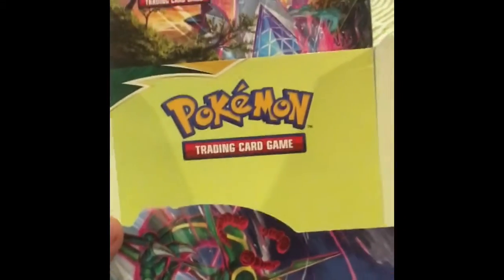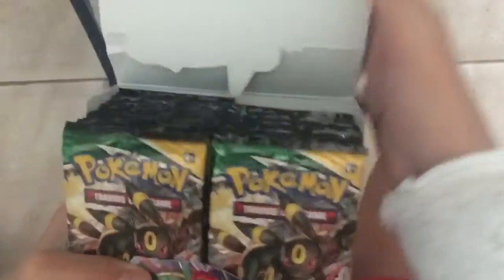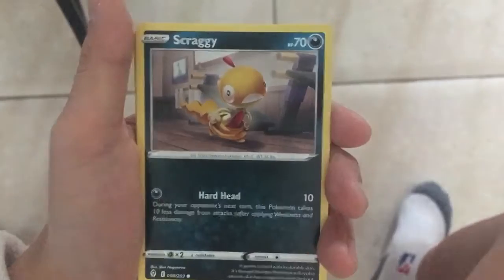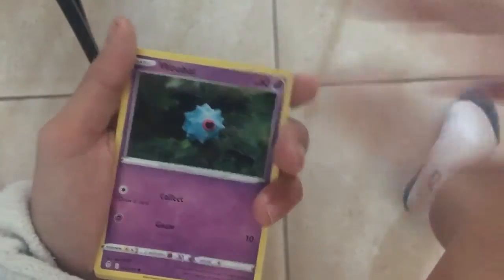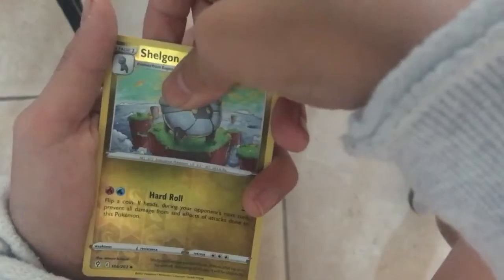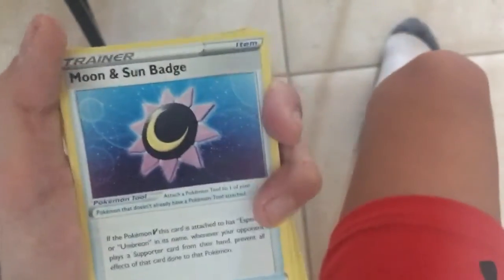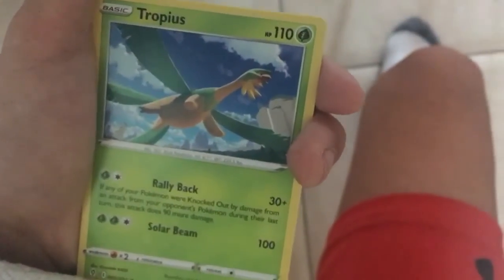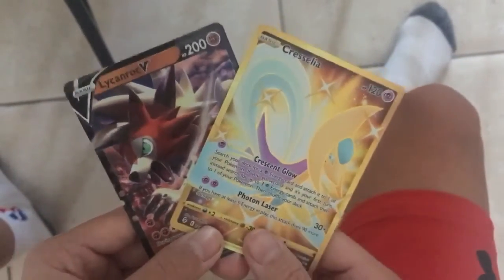Evolving Skies booster box